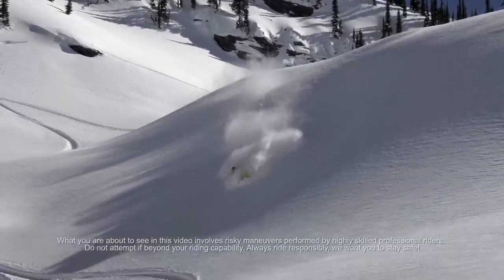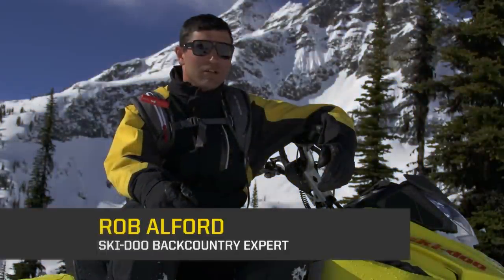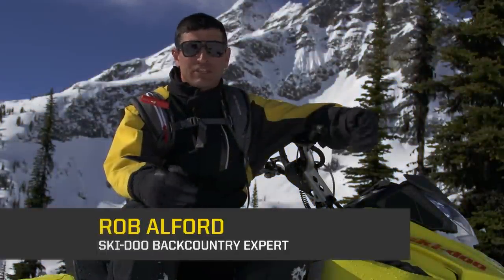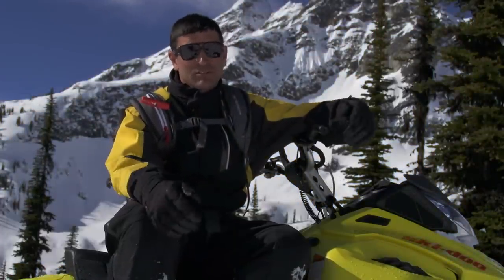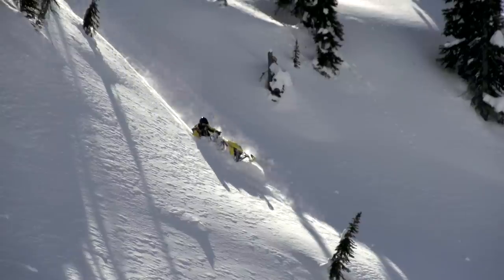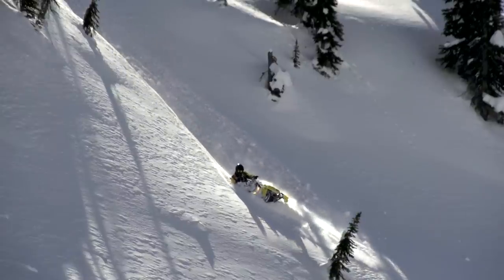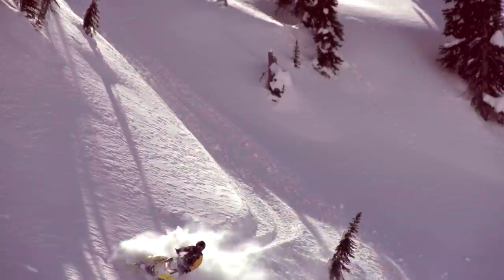Ski-Doo Backcountry Expert Series: Rob Alford on Downhill Turns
It's one of the trickiest maneuvers in snowmobiling...and extreme snowmobiler and Ski-Doo Backcountry Expert Rob Alford shows you how to do it.